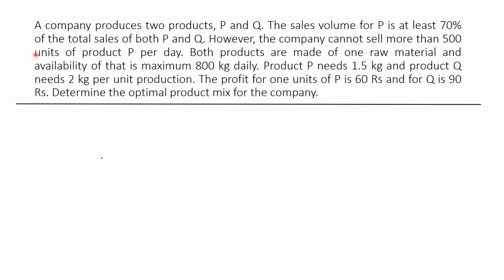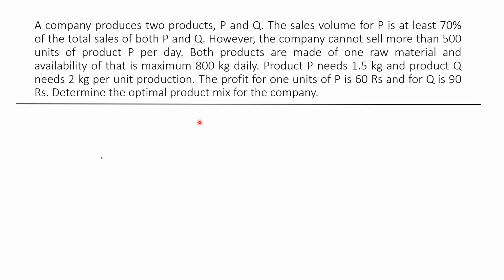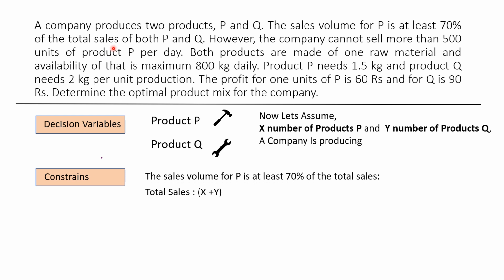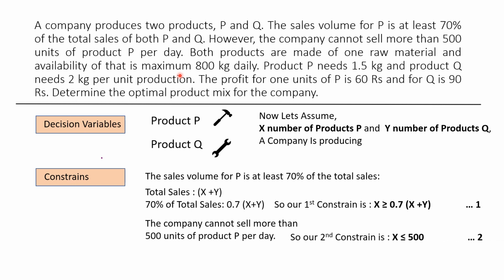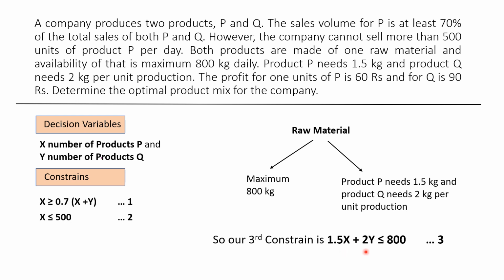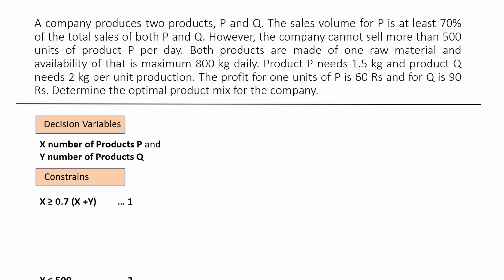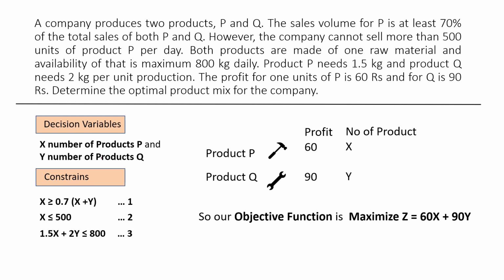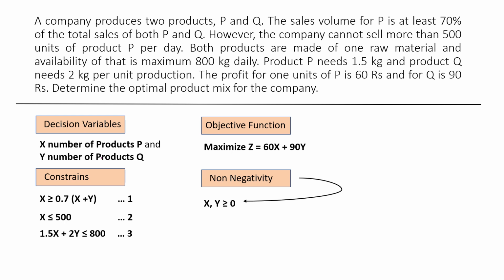Problem Formulation || Operations Research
Linear Programming, Operations Research, Mathematical modeling

Under the course of Operations Research, This is the second video on ''''Problem Formulation''.